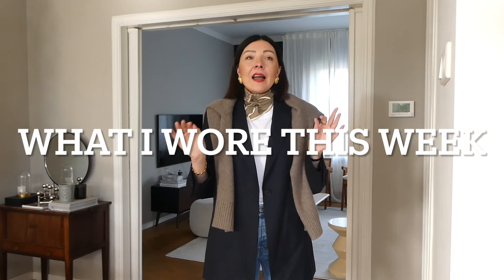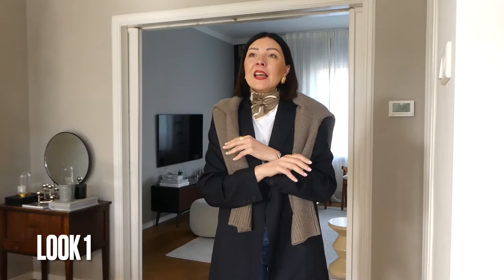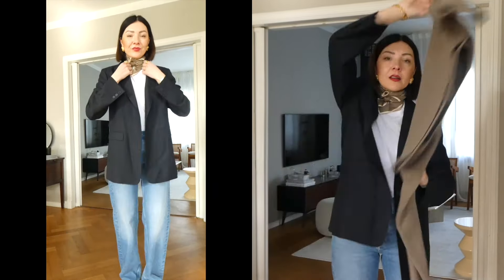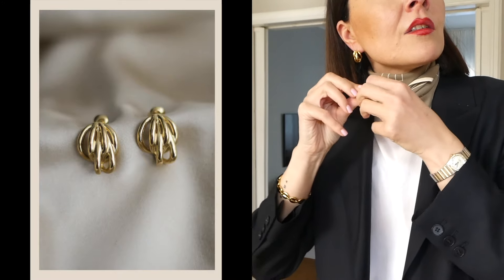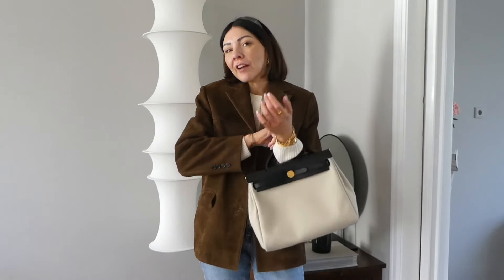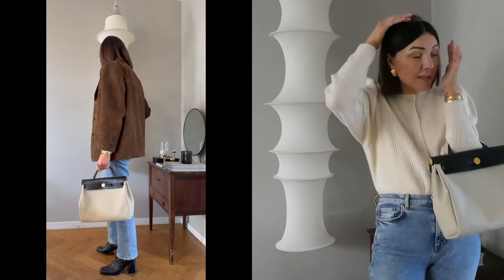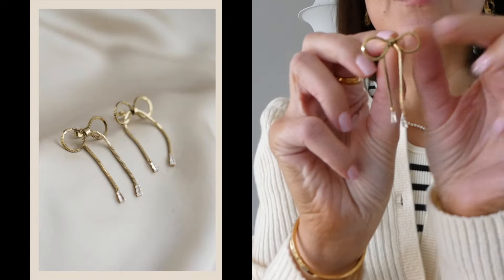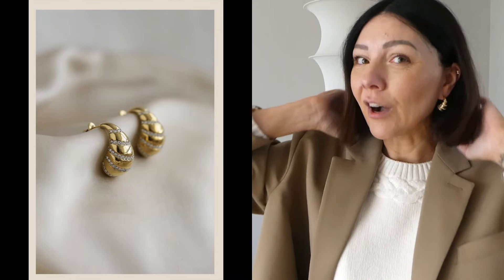WHAT I WORE THIS WEEK | EVERYDAY SPRING OUTFIT IDEAS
You can shop all outfits featured in this video below!

ALL THE NEW EARRINGS part of my Collaboration with Boutique Minimaliste